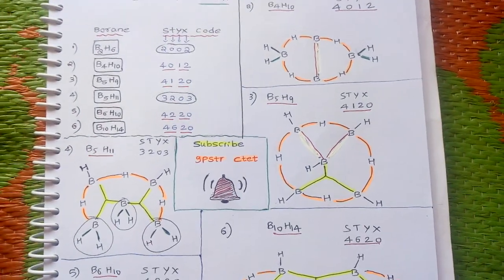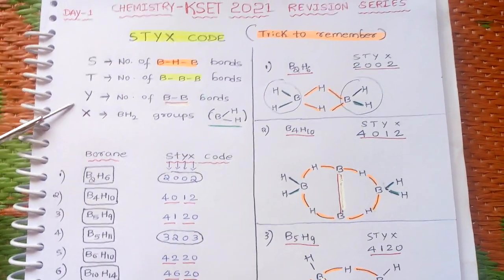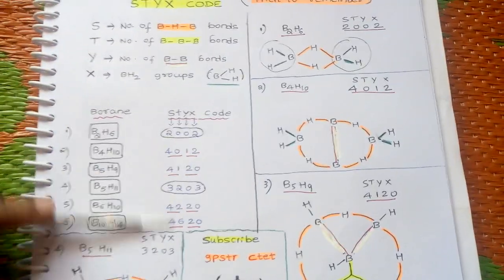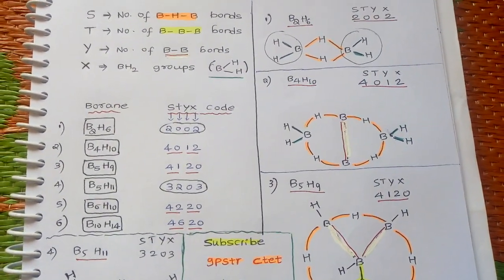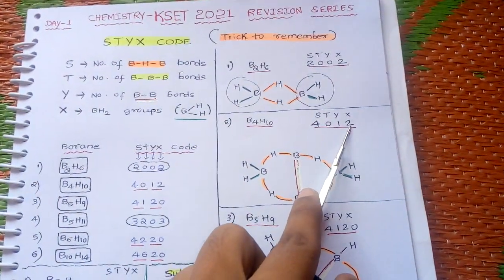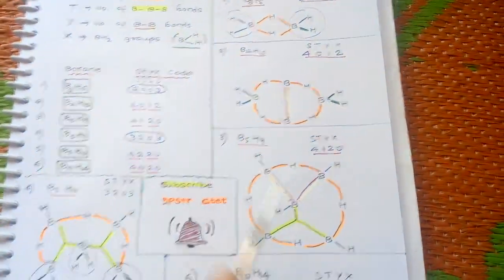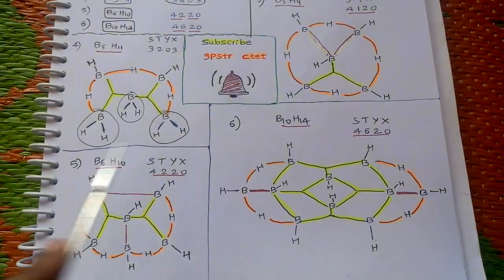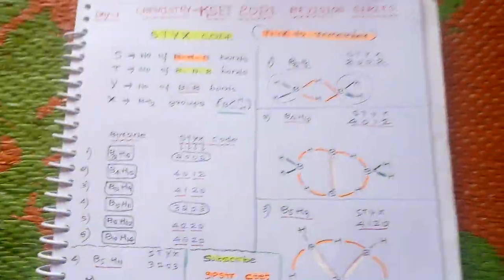KSET CHEMISTRY 2021 S.T.Y.X CODE (boranes)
kset 2021 chemistry revision series trying to make videos on trick to remember the concepts